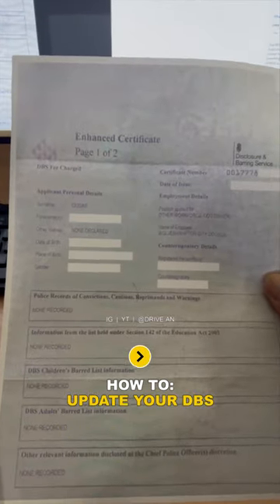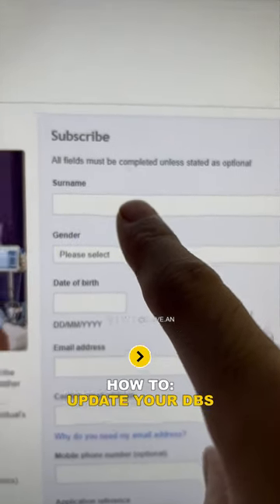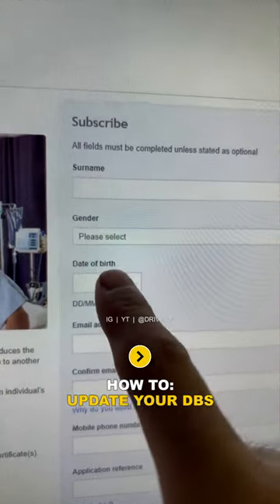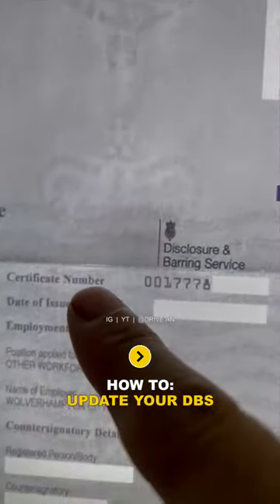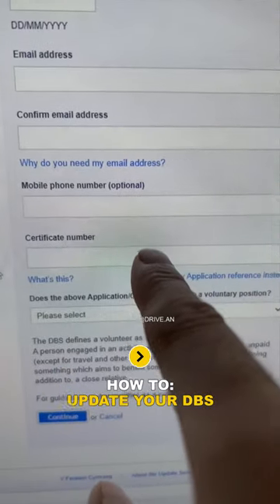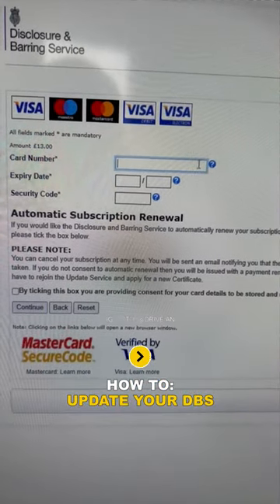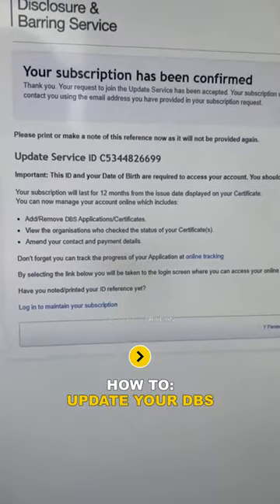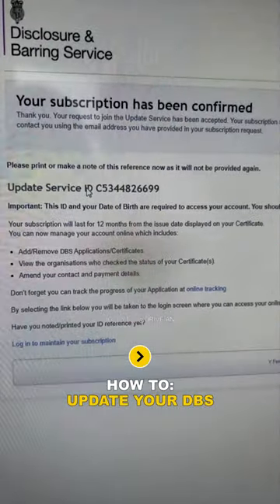How To Update Your DBS on the Update Service — Drive An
How to: Update your DBS certificate on the Update Service. Learn how to do is step by step, correctly.

Received your DBS through the post? You have 19 days to update your DBS on the update service before it expires.

Drive An |  @drivean
Call free: 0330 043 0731